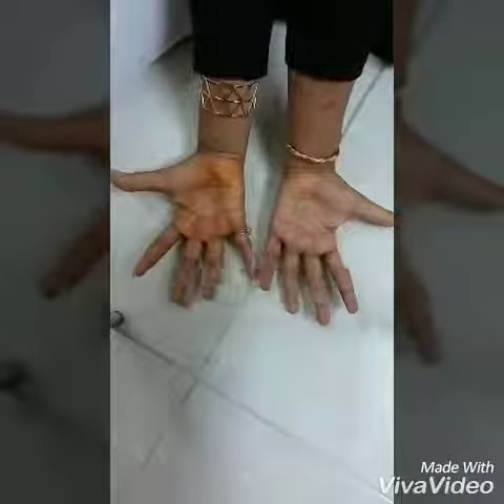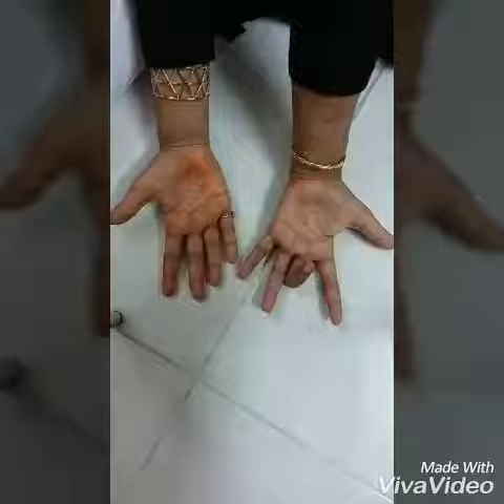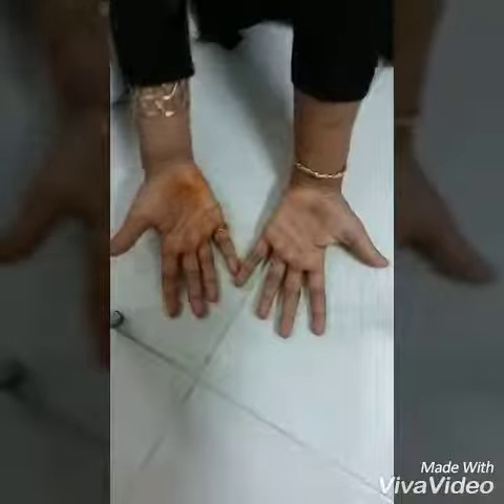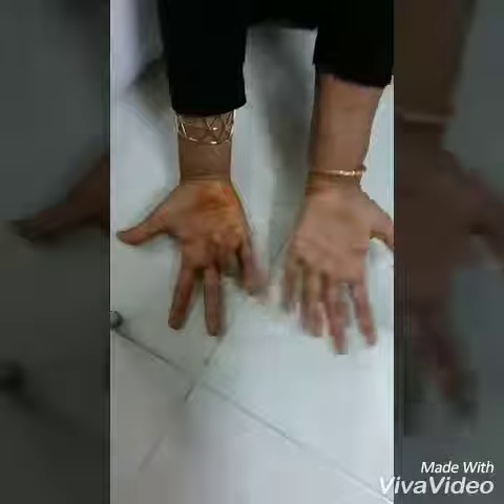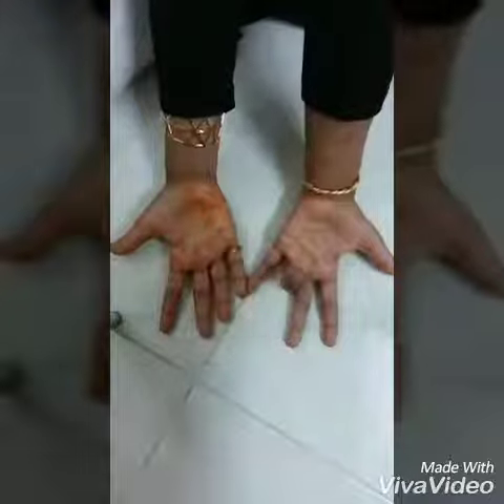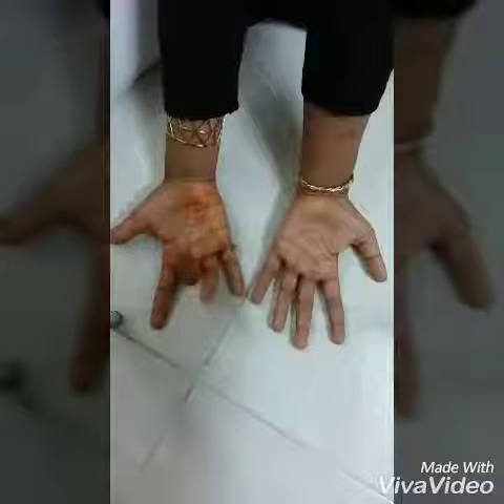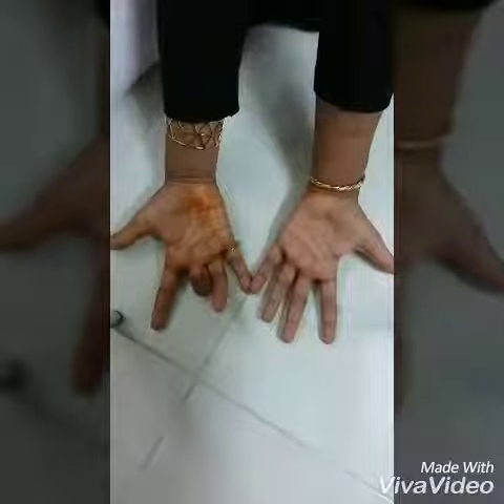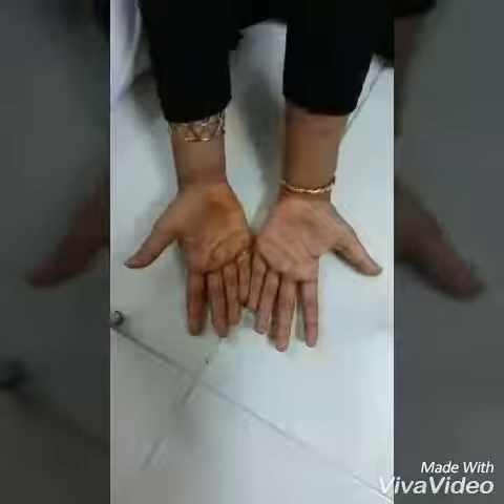9s multiplication table with hand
easy way to remember nine s table by using fingers...
By ZIZIs craft studio